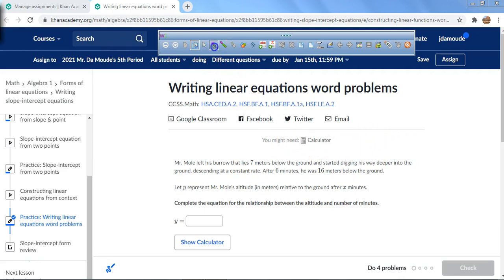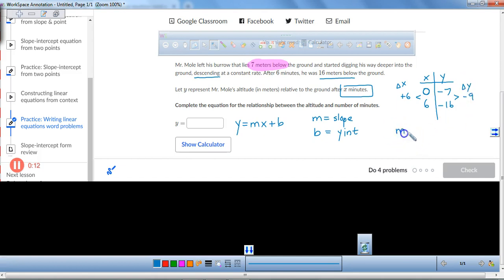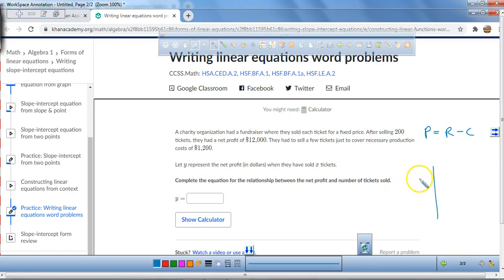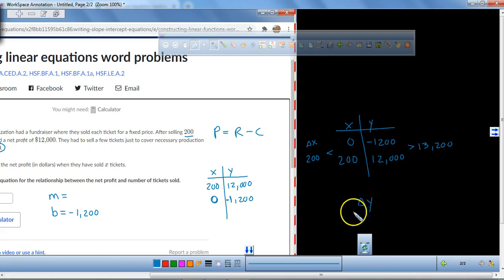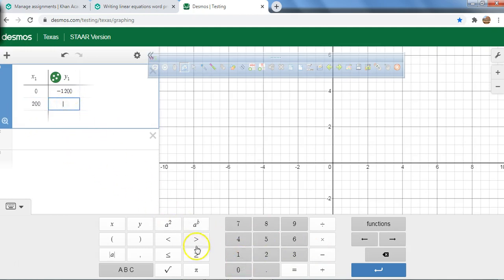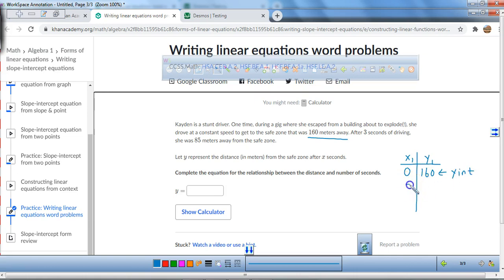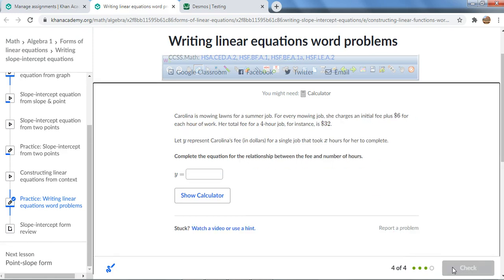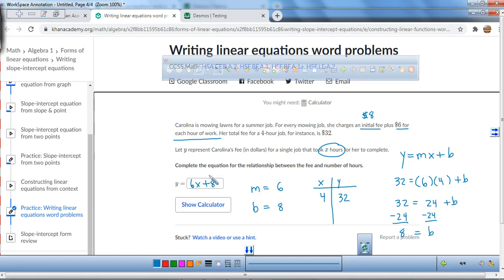KA Writing Linear Equations Word Problems